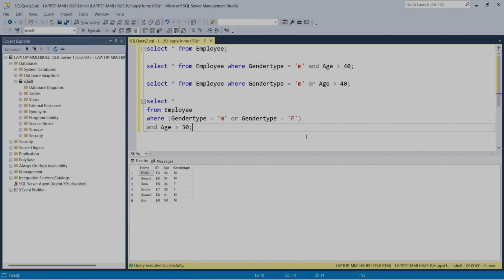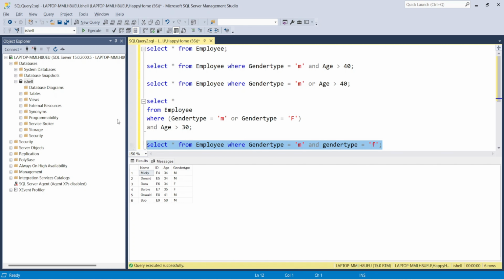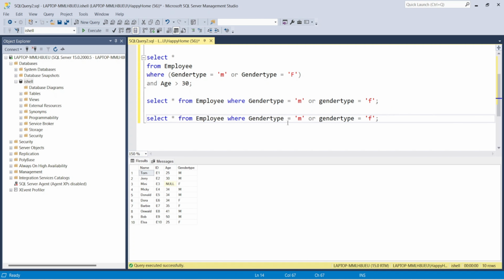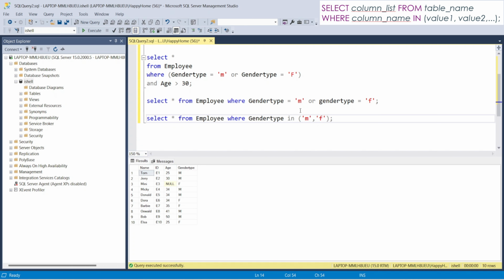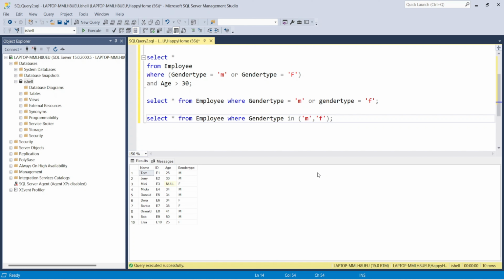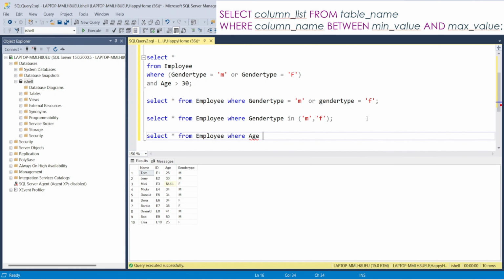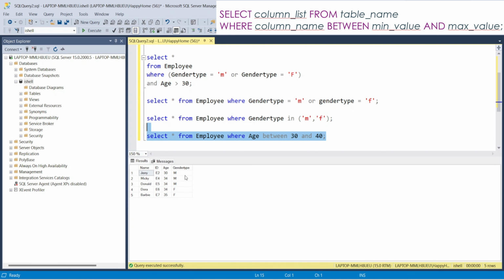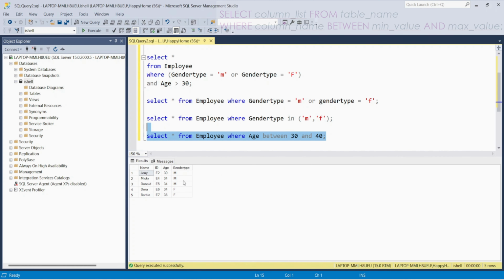Part 9 - In & Between - SQL Tutorial using SQL Server